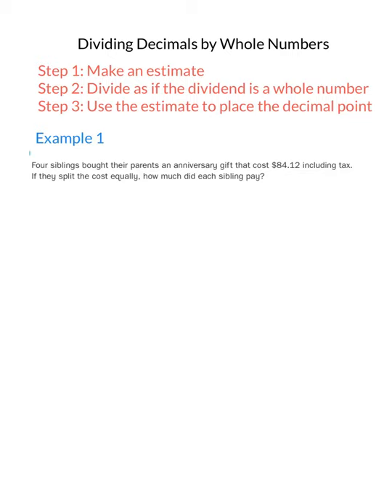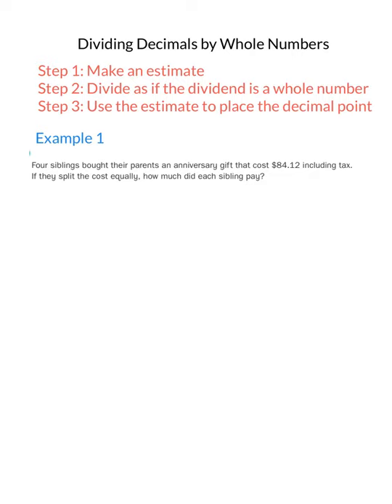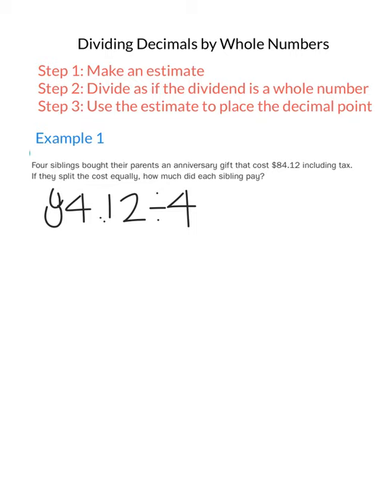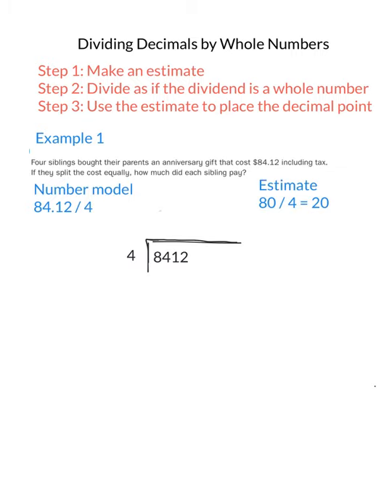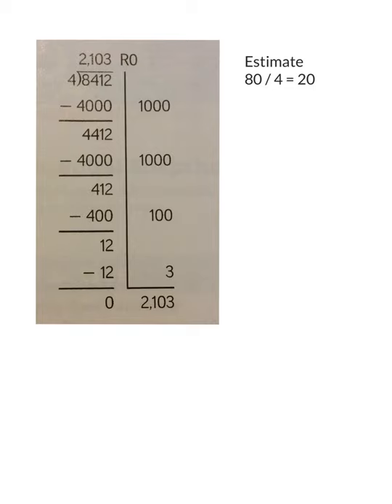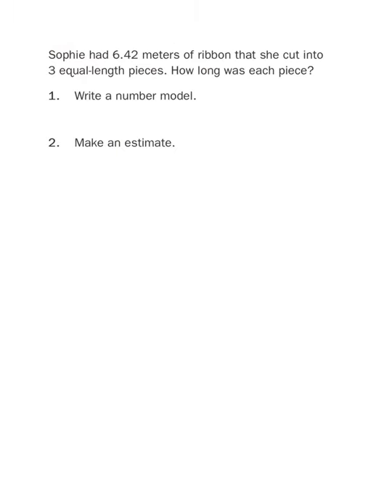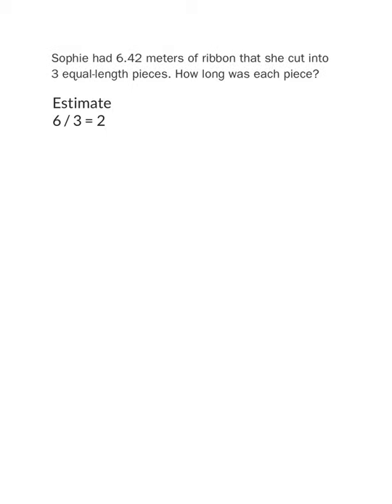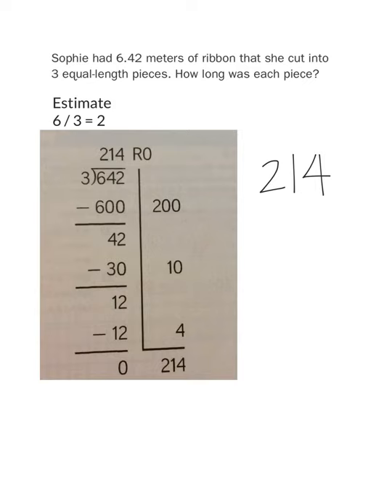Divide decimals by whole numbers